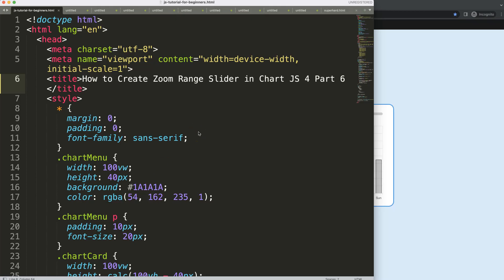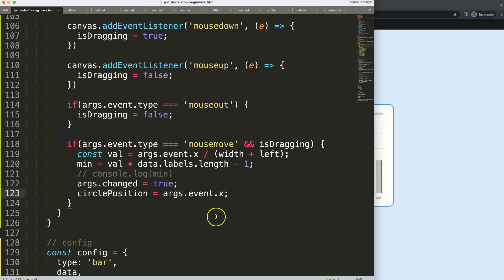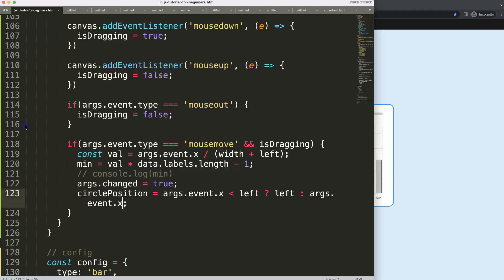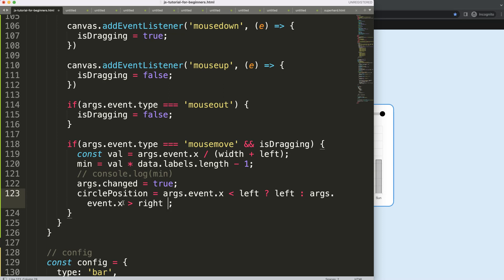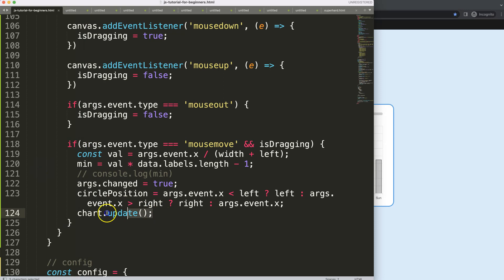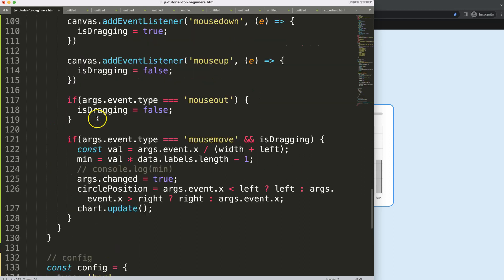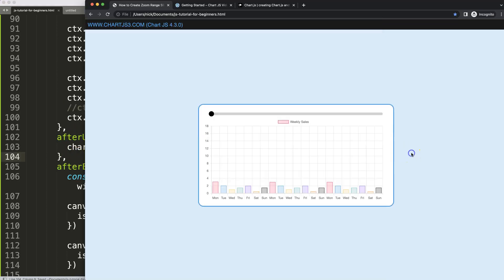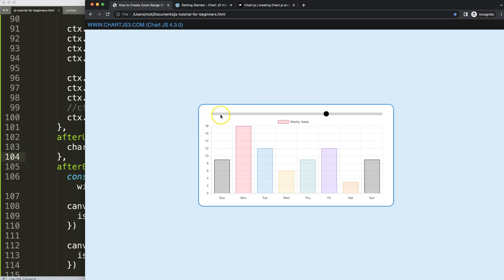How to Create Zoom Range Slider in Chart JS 4 Part 6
In this video we will explore how to create zoom range slider in chart js 4. This is part 6.

Chart.js has some hidden gems and with some fundamental knowledge of the canvas API we can make a nice zoom slider in the canvas. We will create a simple zoom range slider that gradually zooms in on the values as we slide to the right. This creates a basic level of interactivity.

▬ Materials/References  ▬▬▬▬▬▬▬▬▬▬

Chart JS Dashboard Series:
👍 Most Liked Video Series:

▬ About Us  ▬▬▬▬▬▬▬▬▬▬▬▬